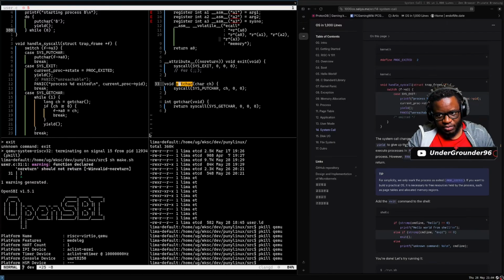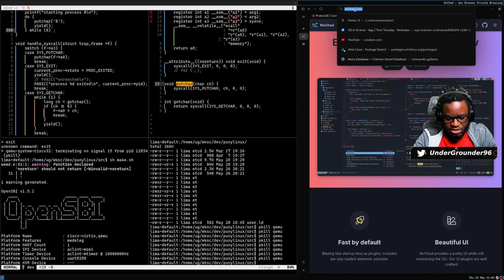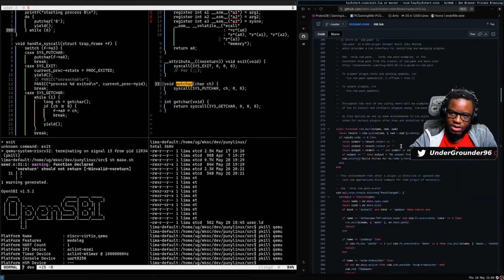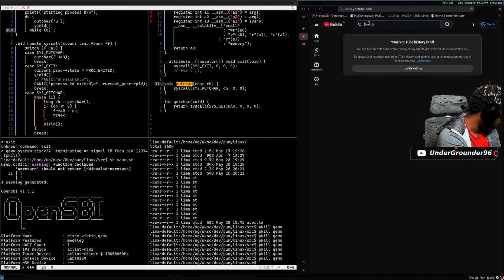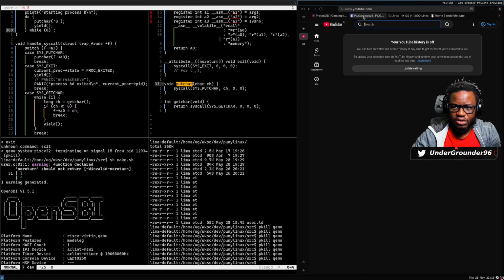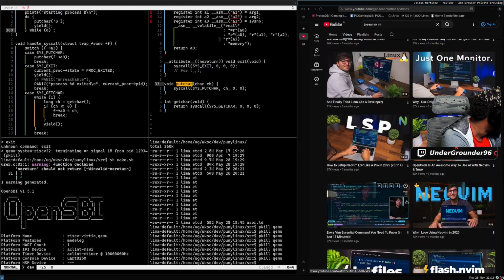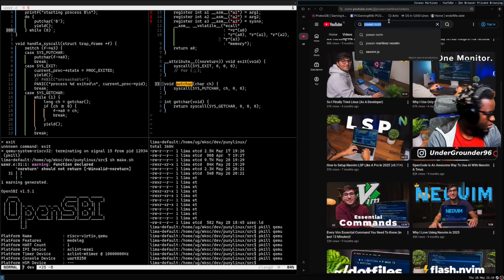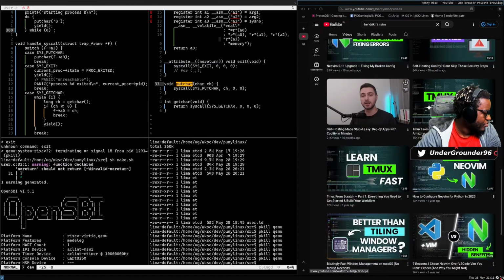Why I left VSCode for Neovim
Neovim is just better, faster and stronger